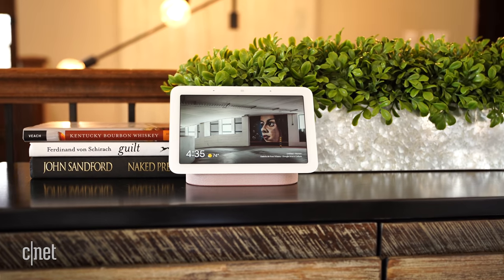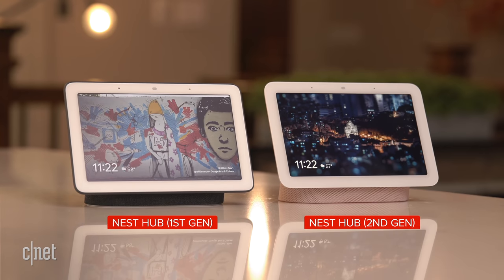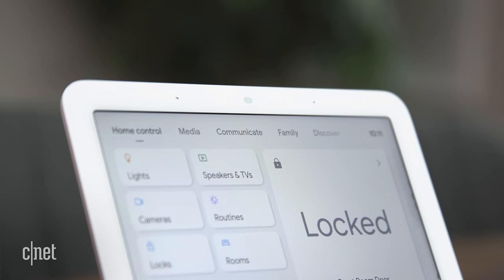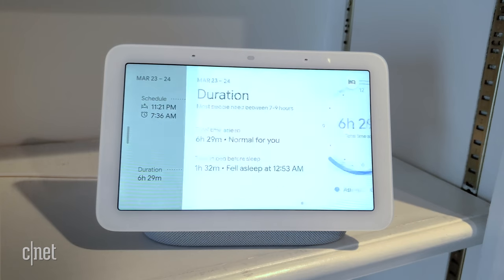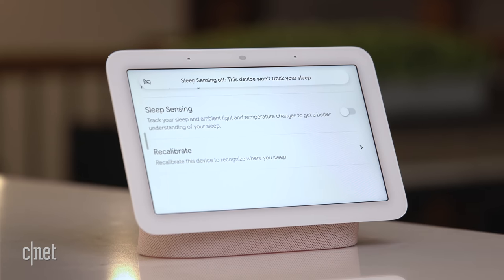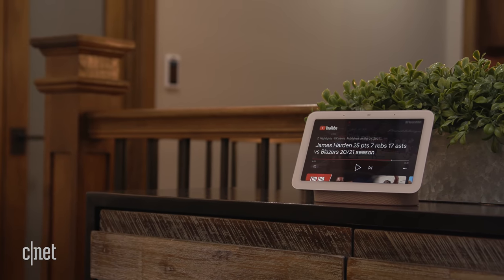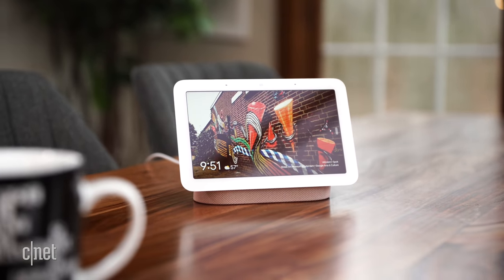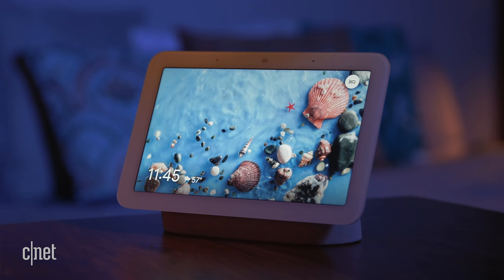Google Nest Hub (2nd gen) review: Say goodbye to wearable sleep tracking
Google is replacing the Nest Hub with a second-gen model that can sense your sleep habits with the help of Soli. It costs $100 and comes with everything we liked about the first Nest Hub, plus bigger bass and new color options.